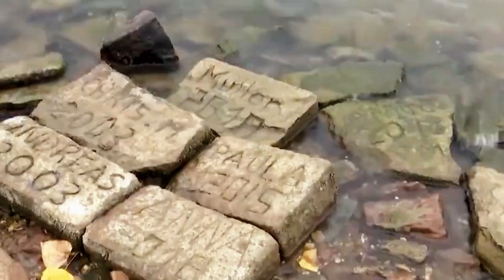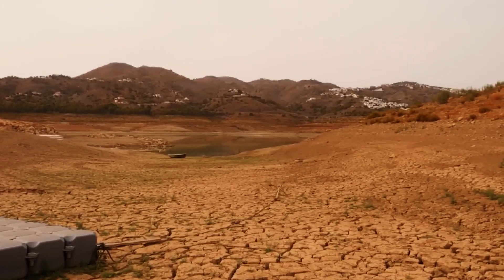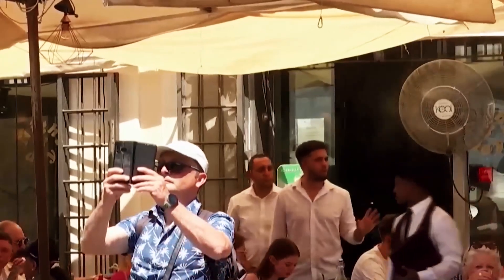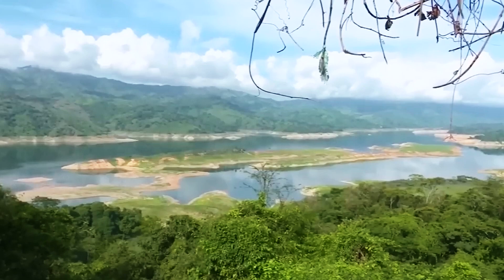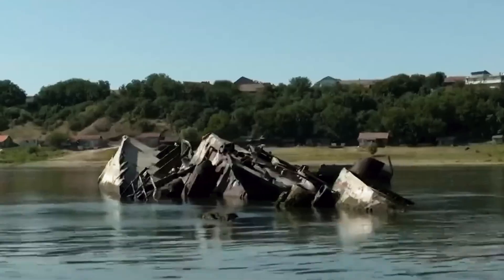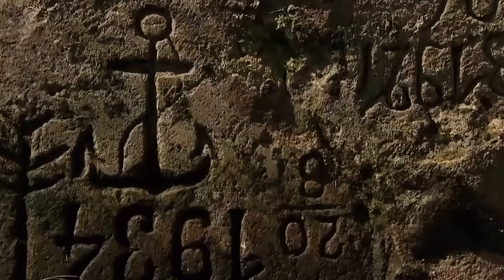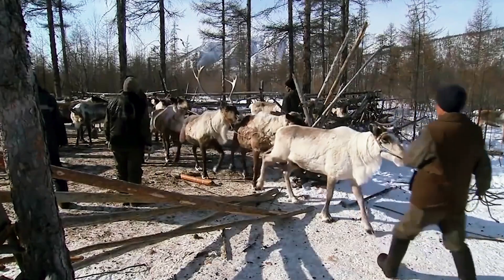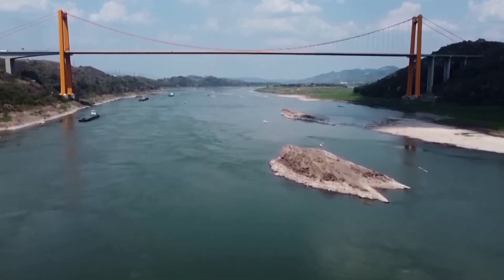Most BIZARRE Discoveries Found In Drained Water!